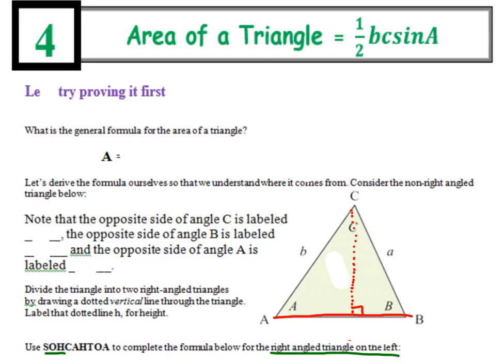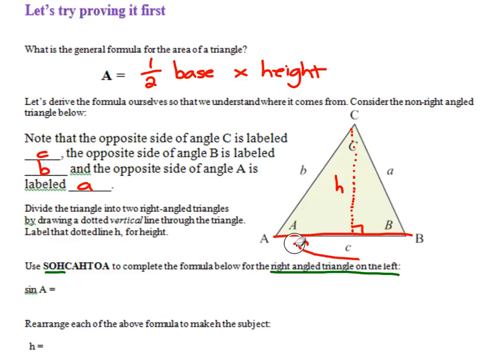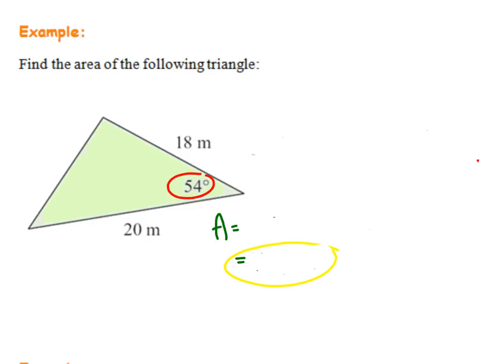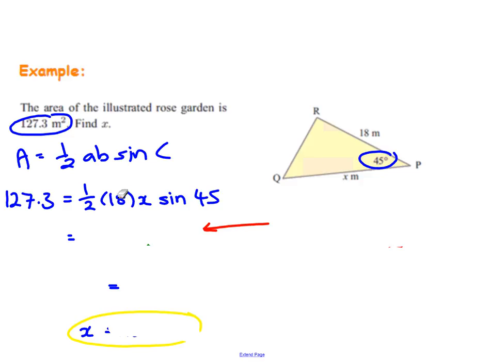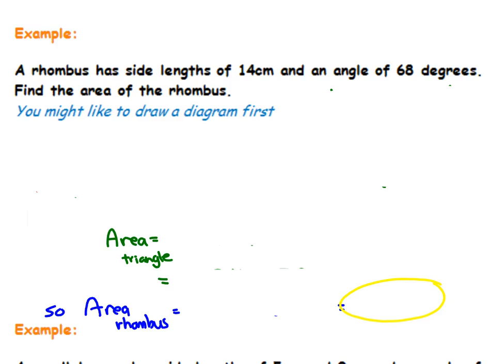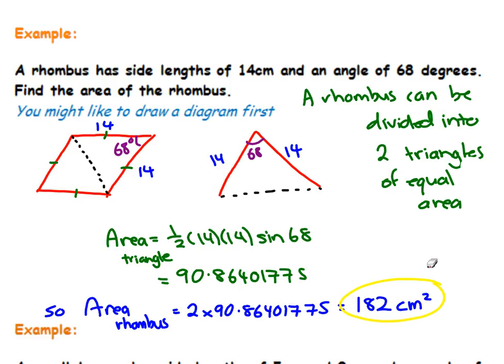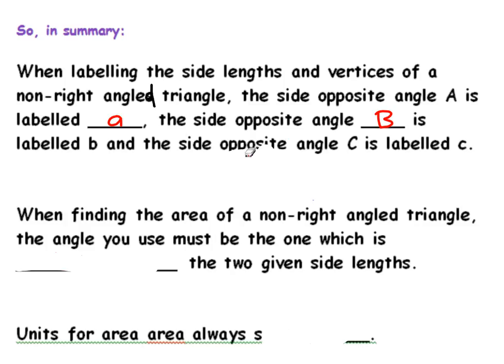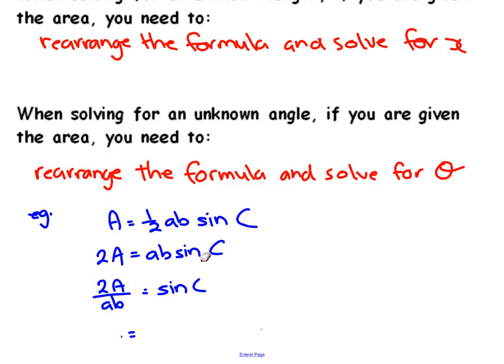Area of a non right anged triangle